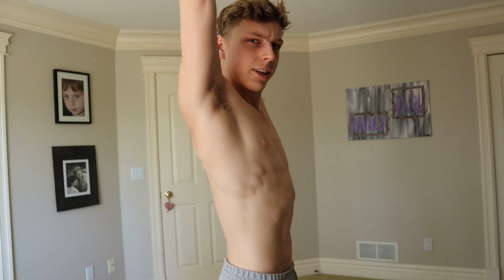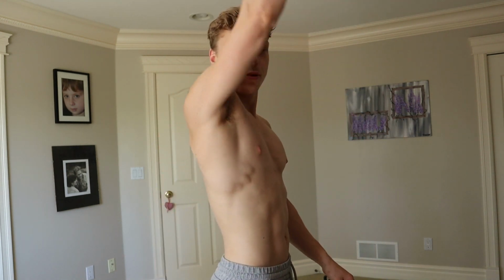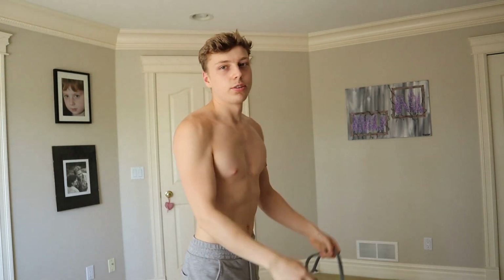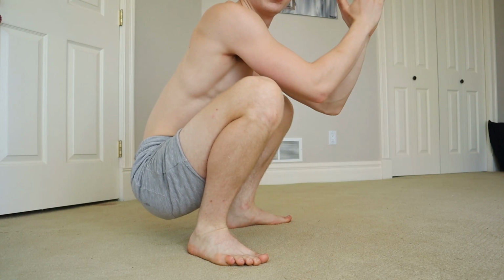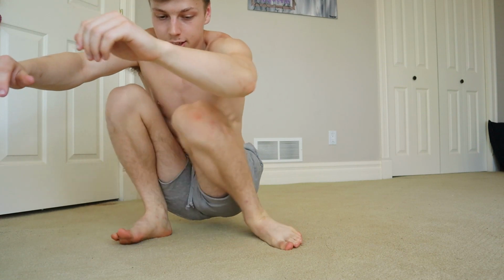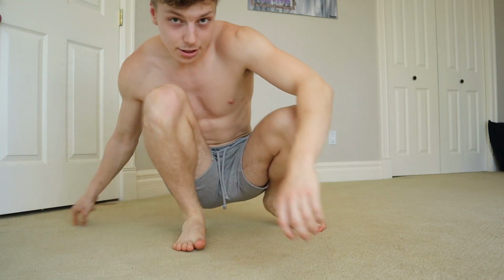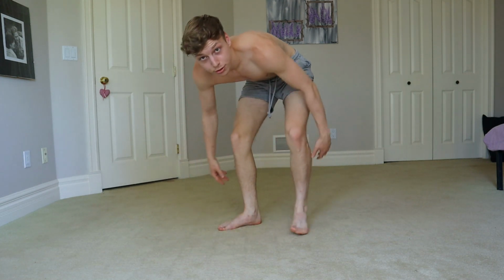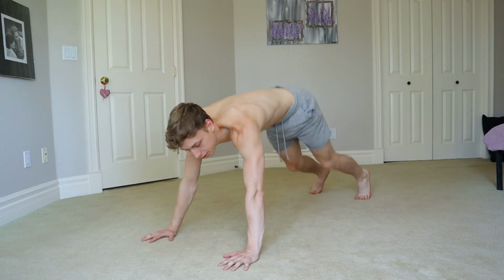3 Mobility Exercises YOU SHOULD DO EVERYDAY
Mobility is SUPER underrated. So start doing it today. Here are 3 mobility exercises that in my opinion are most important. They cover 2 very pinged or tight joints (shoulders and hips) and 1 full body mobility exercise.

Time Stamps for each exercise:
Shoulders: 0:35
Hips: 2:31
Full Body: 4:23

Let me know if you want to see my full body routine in do every morning(: